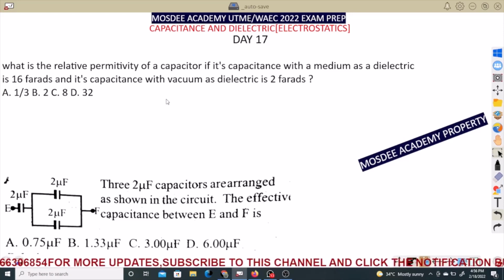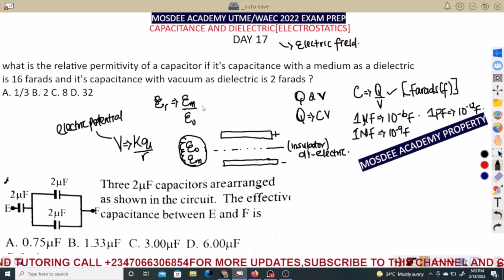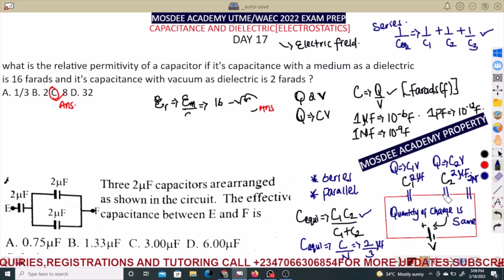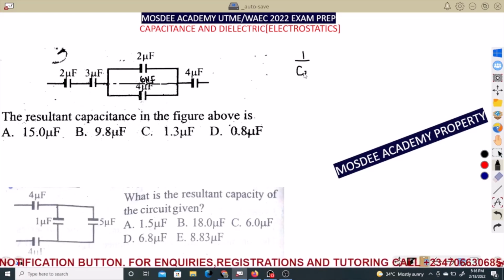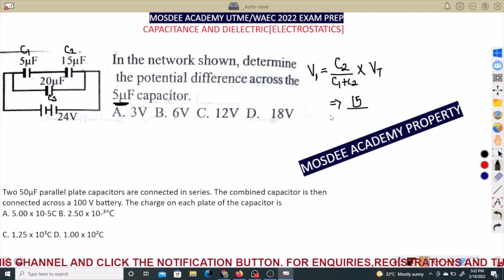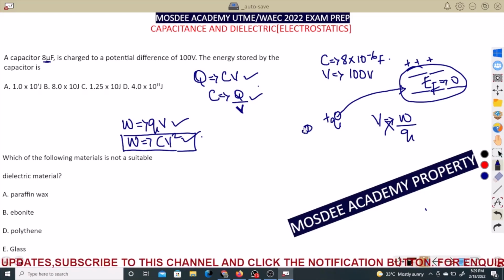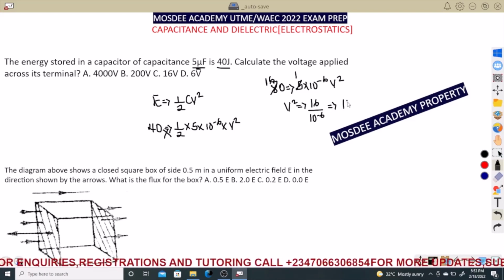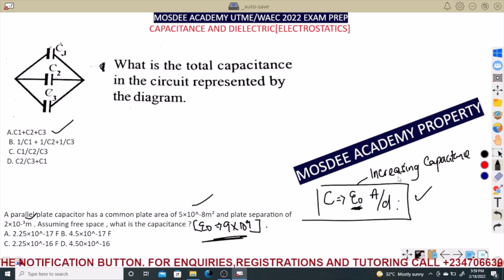CAPACITANCE AND DIELECTRIC AND CAPACITORS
CAPACITANCE AND DIELECTRIC AND CAPACITORS EXAM QUESTIONS COUPLED WITH CONCEPTS.